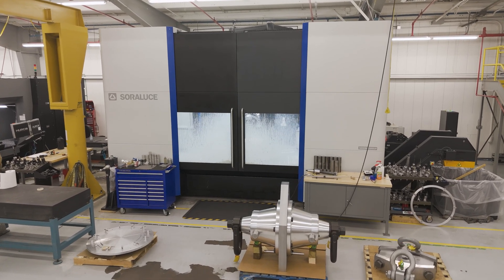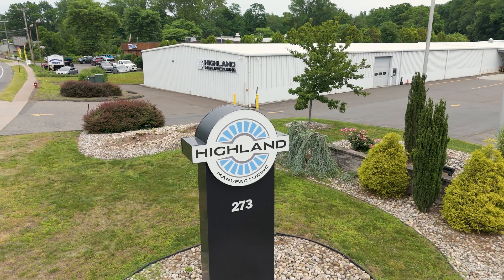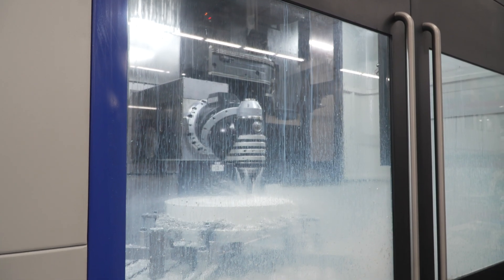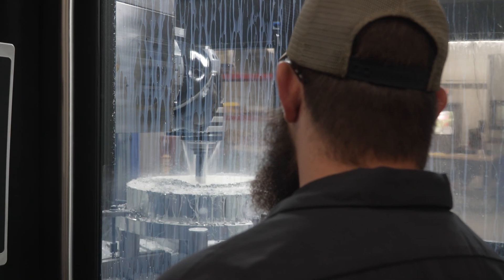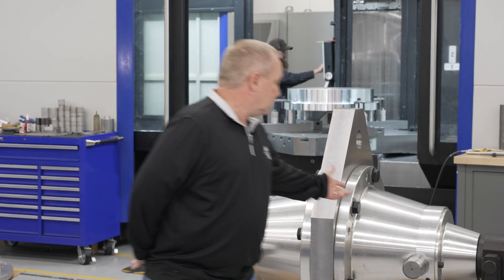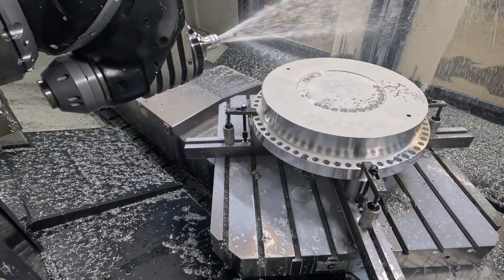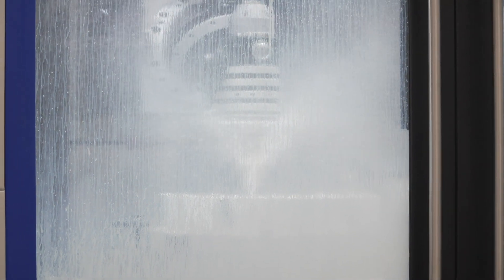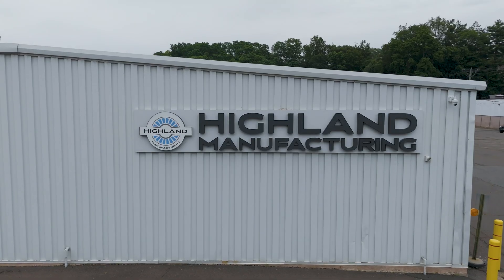How Highland Manufacturing Cut Production Time from Days to Under an Hour with a Soraluce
Highland Manufacturing president Christian Queen shares how his shop transformed production by replacing an aging jig bore with a Soraluce TAD25 6-axis machining center. Equipped with a universal head and built-in rotary table, the TAD25 machines all six sides of a prismatic part in a single setup—top, bottom, front, back, left, and right.

“We went from taking days to machine a part to doing it in under an hour,” says Queen. “Now we can turn jobs around faster, keep our customers happier, and take on more work with the added capacity.”

Whether you’re considering a jig bore replacement, expanding into multitasking machining, or looking for ways to improve efficiency and throughput, this testimonial shows how the Soraluce TAD25 delivers real-world results.

Soraluce is a leader in milling, boring, multitasking technology for machining large complex parts 30" and larger. The range of solutions includes boring mills, bridge mills, gantry mills and multitasking machining centers that can perform milling, turning, grinding and more in as little as one set up.

Select Machining Technologies is the exclusive partner for Soraluce in the USA, with local support delivered by an industry leading network of full-service machine tool distributors that include Morris, Gosiger, Hartwig and Arizona CNC.